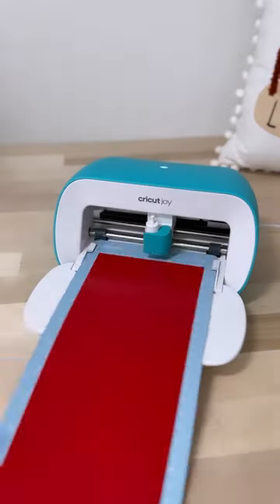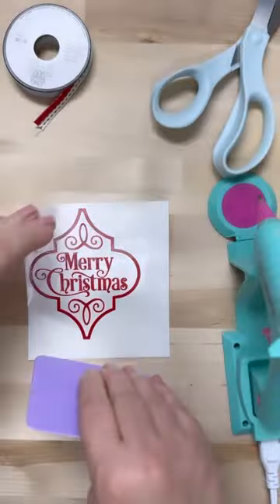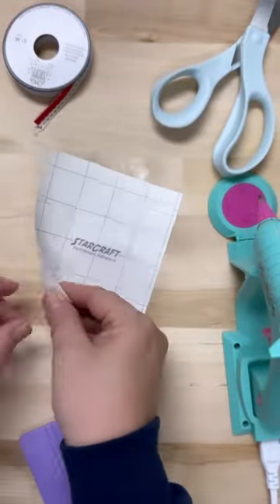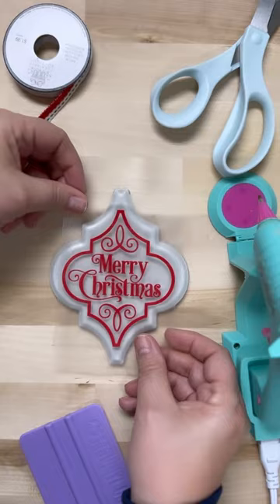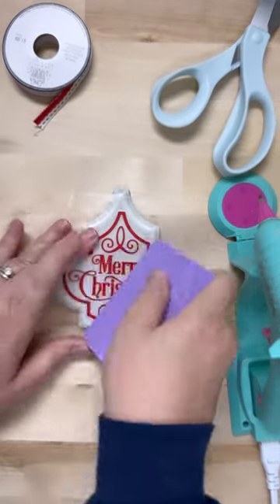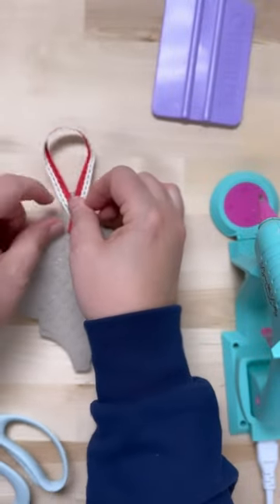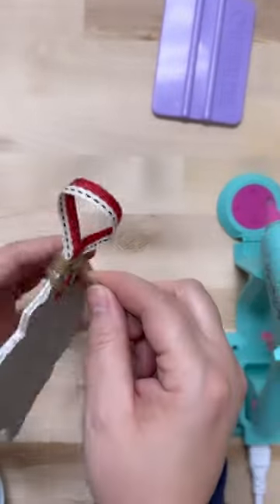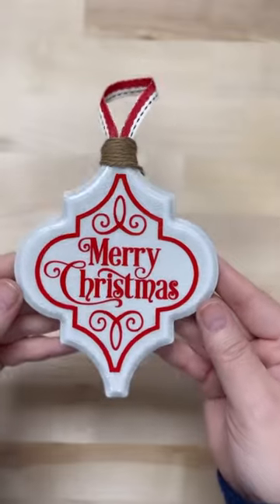Tile Christmas Ornament | Christmas Craft Ideas 2022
Let's make an arabesque ornament with Crystal! 🎄